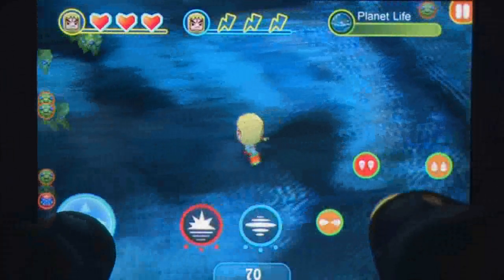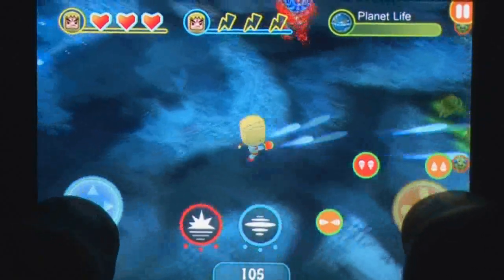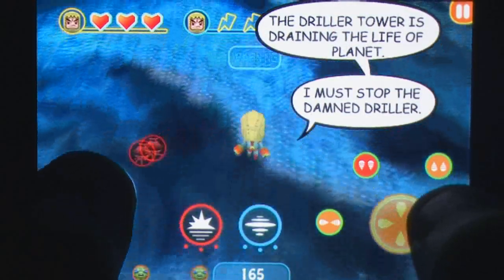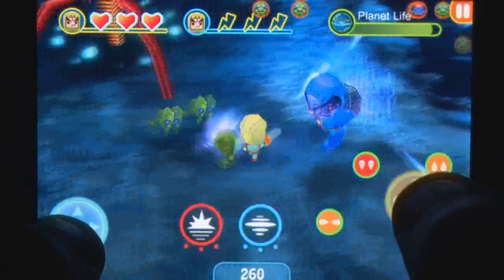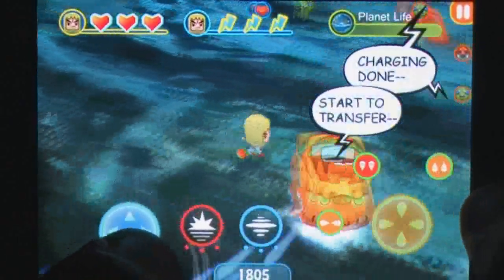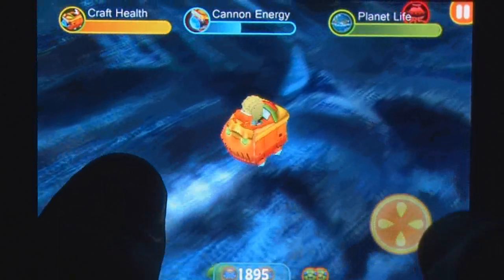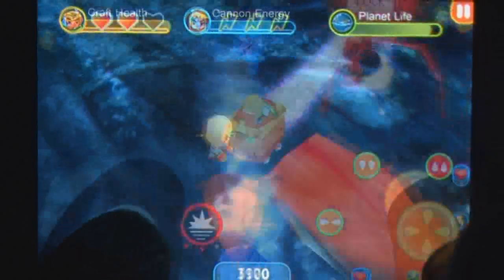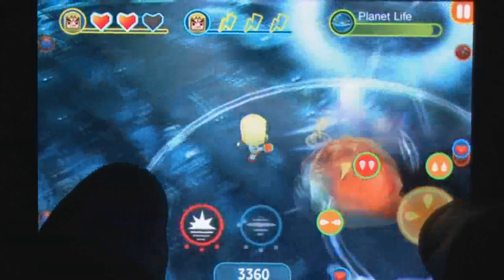Captain Bombom. iPhone Gameplay Review - AppSpy.com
Captain Bombom. iPhone Gameplay Review.